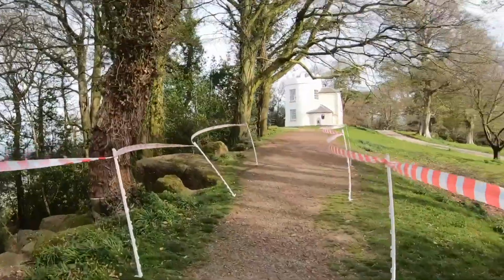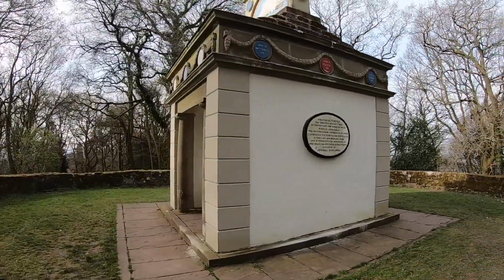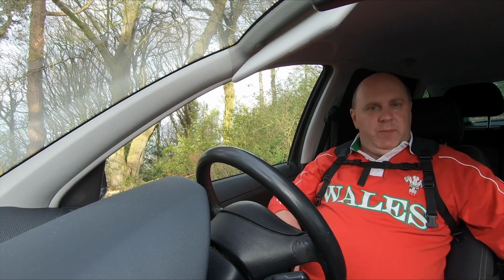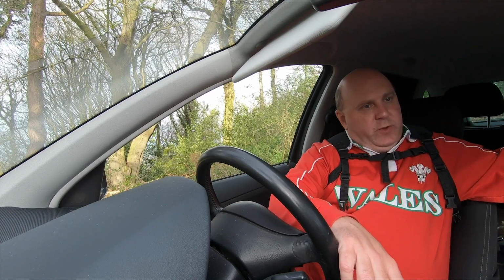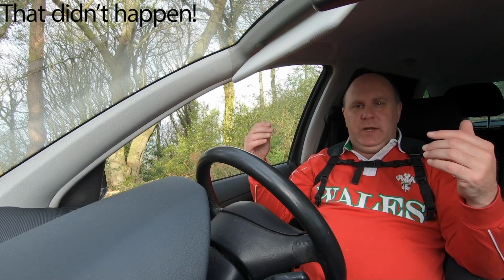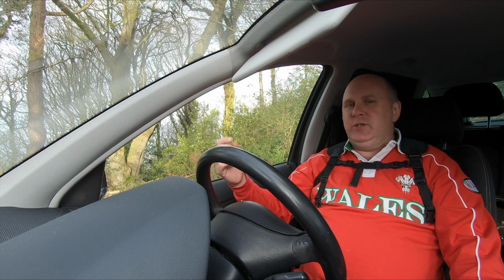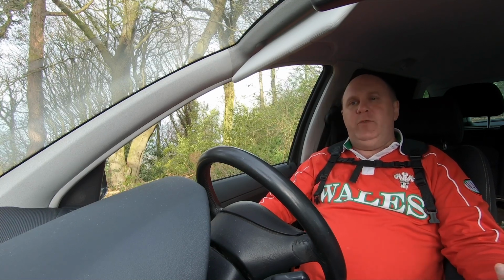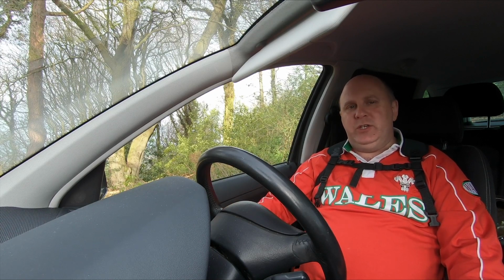Photographing SPORTS Events: The Kymin Dash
Here I give you a brief explanation of some of my thoughts about how I prepare to shoot a sporting events, in this case, The Kymin Dash which takes place every year (except 2020!) near Monmouth.